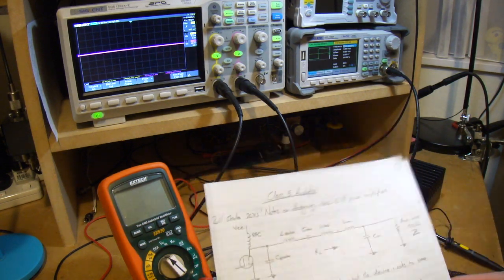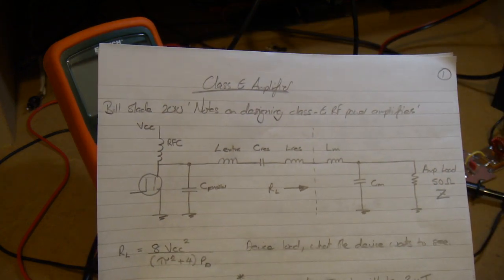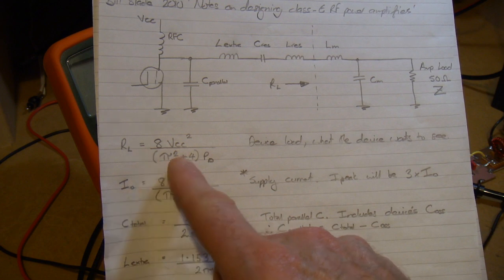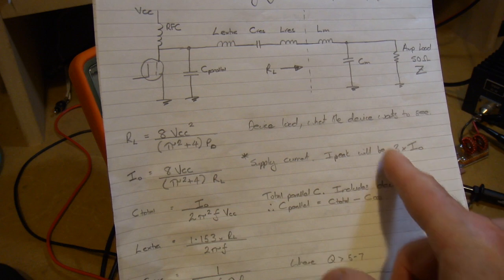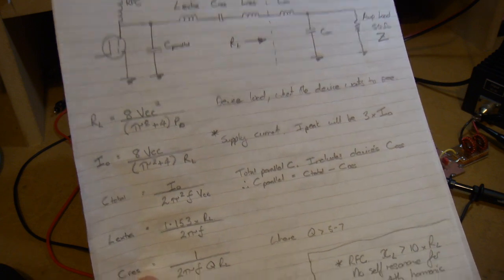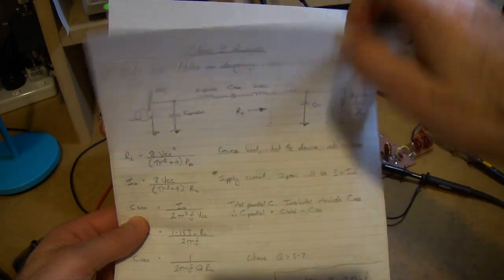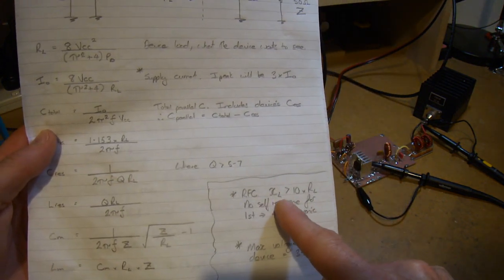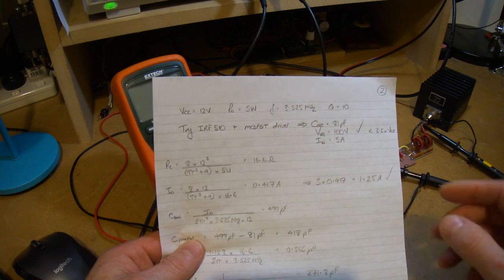CW Rig. Part 5 - Class E RF Amplifier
Video looking at a Class E RF power amplifier. The amplifier produces just over 7W at 67% efficiency. Details of the design calculations can be found